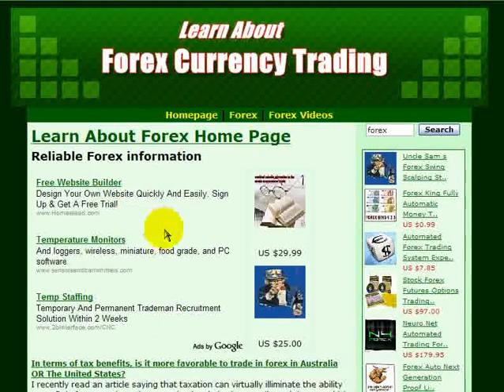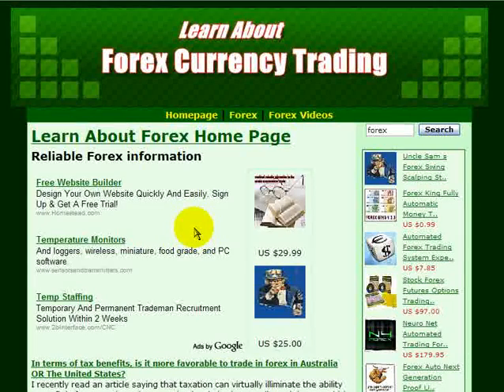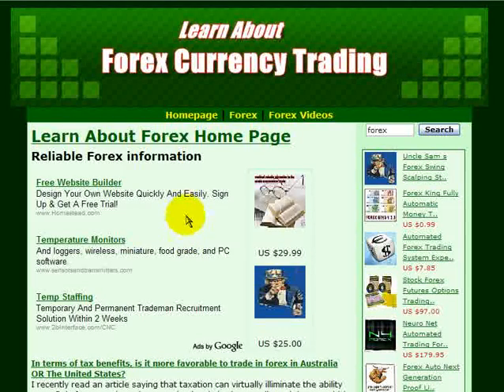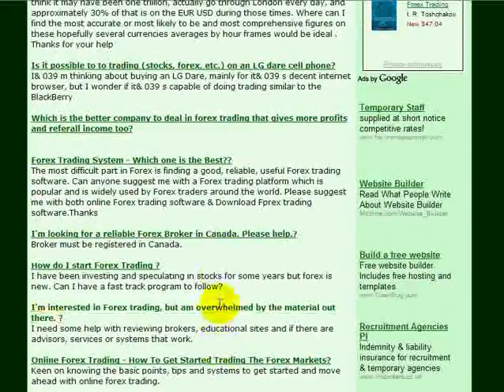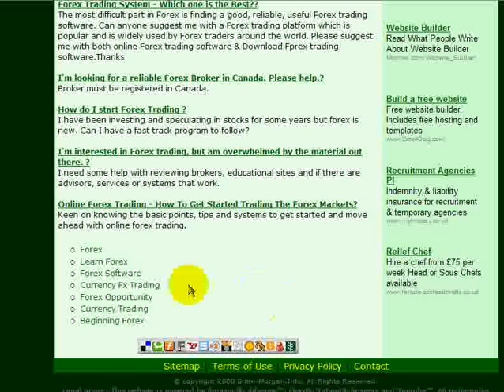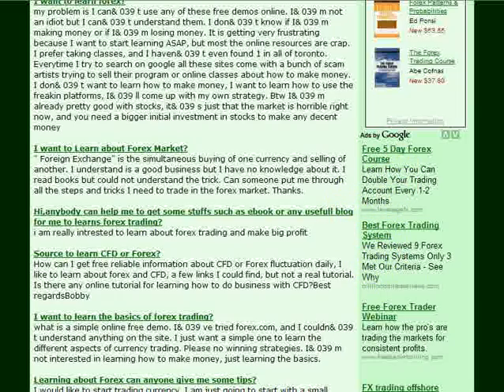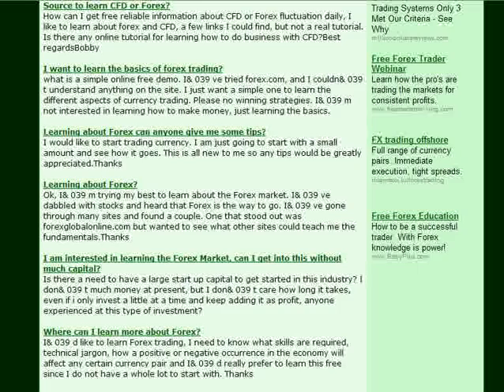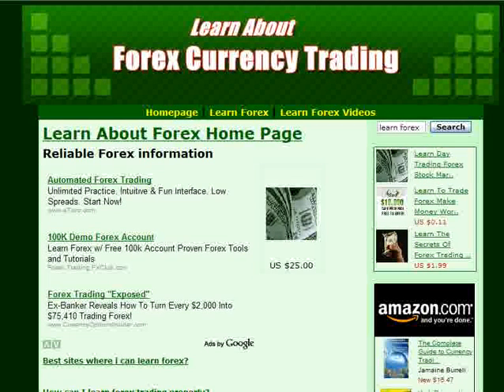Content Website Builder - See It In Action!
Content Website Builder pulls content from Yahoo! Answers, Ebay, Amazon, Google Adsense, and Youtube to give you an amazing website in minutes. If you can copy and paste, you will create stunning videos and not want to stop.